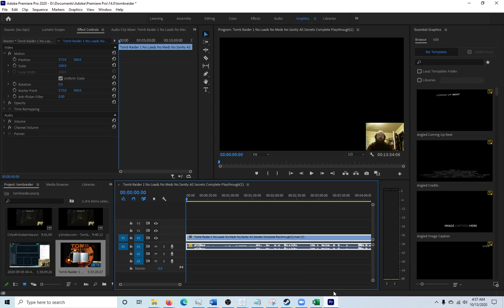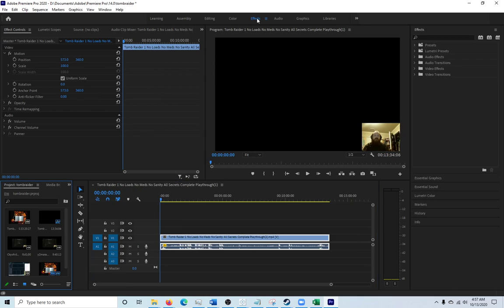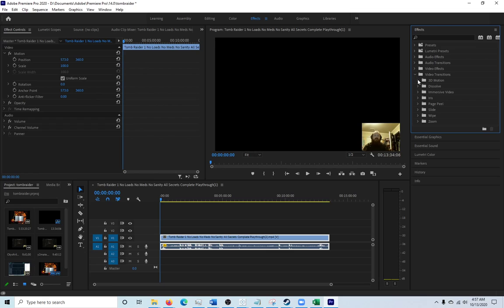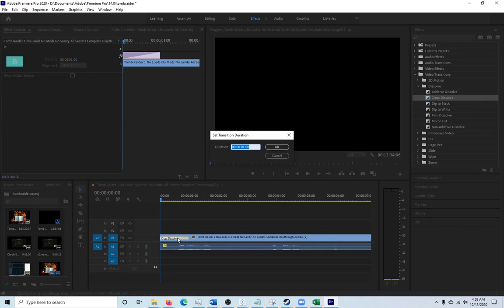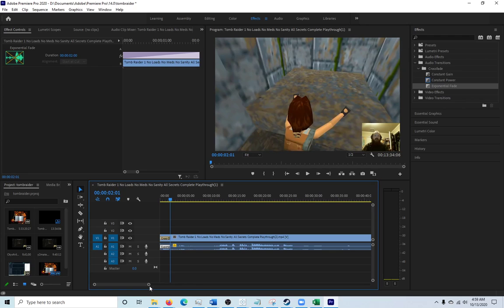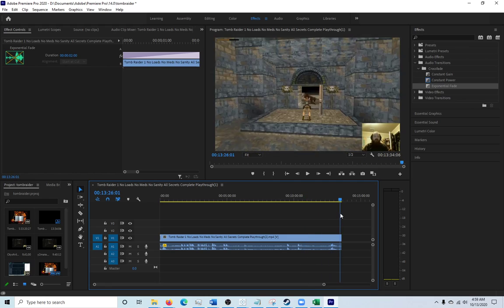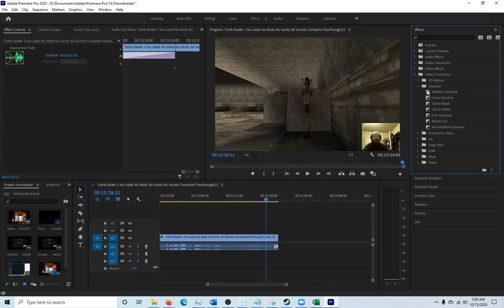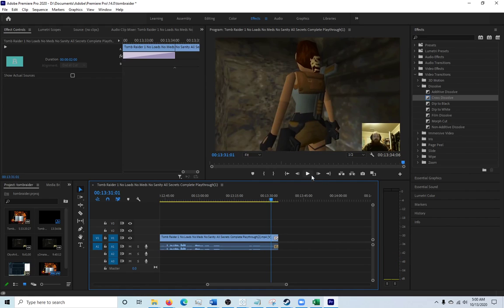How to Create transitions in Adobe Premier Pro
In this video I teach how to make video and audio transitions and what will looks and sound appealing.